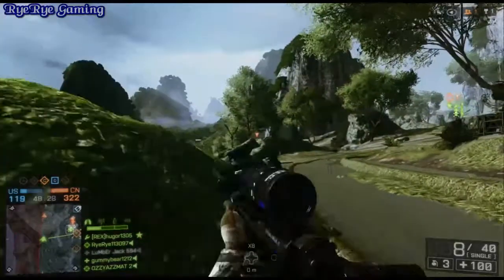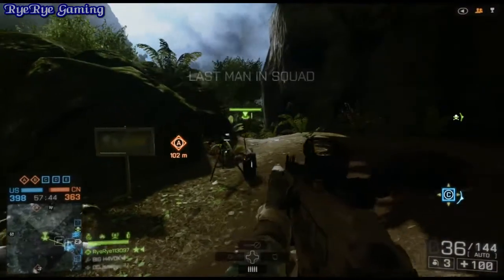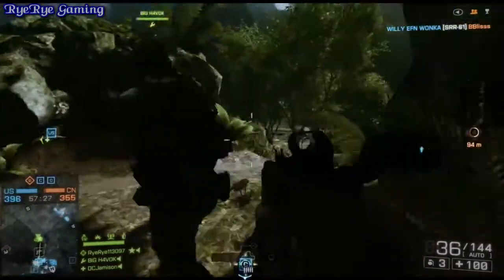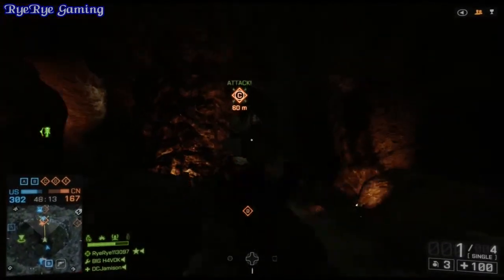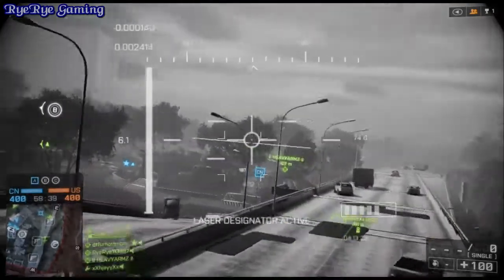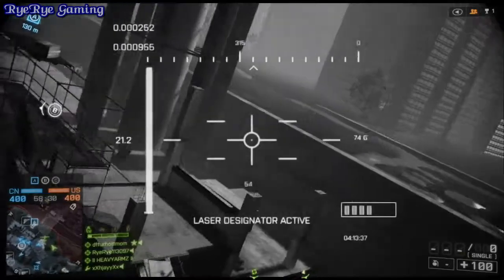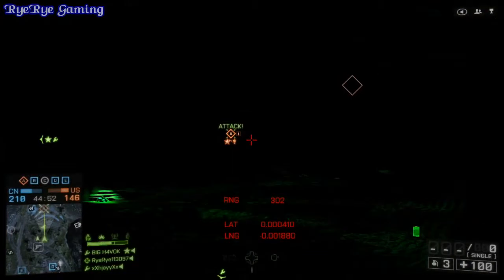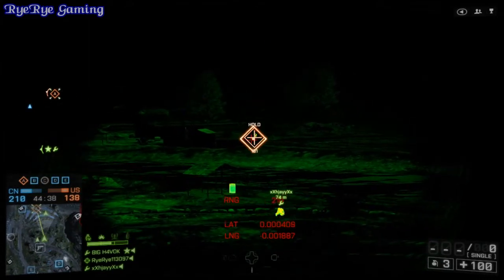Know Your Role - Battlefield 4 - Recon Class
This video shows you how to best utilize the Recon class in Battlefield 4.  I explain the weapons, gadgets, and upgrades that make the Recon class a formidable foe.